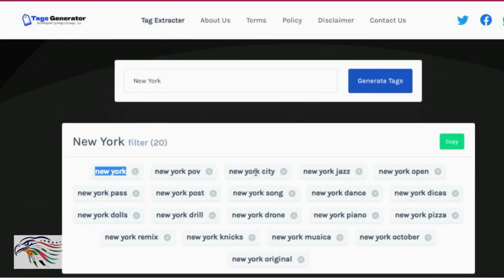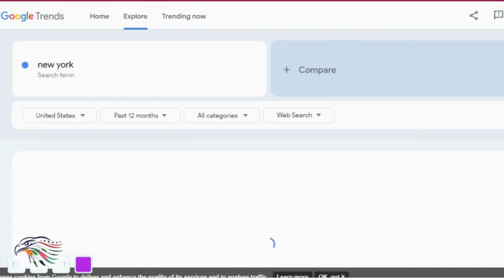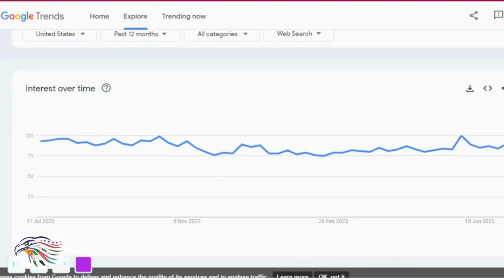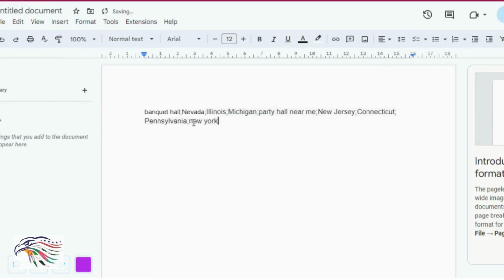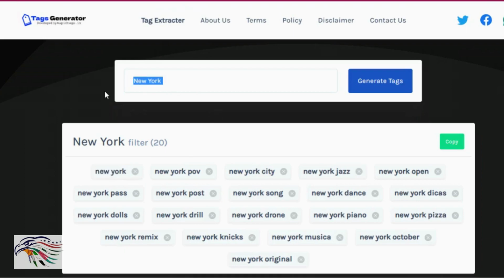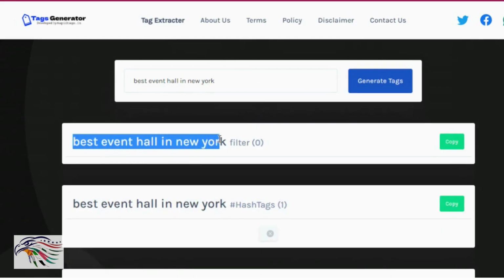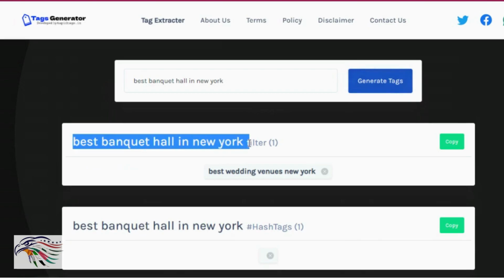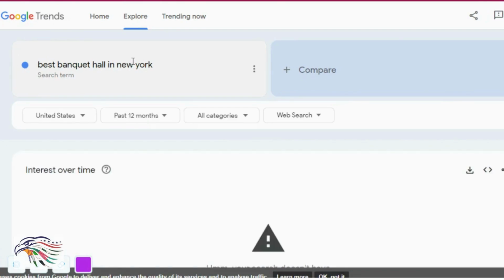Complete Google Trends Tutorial 2023 - Improve SEO, Keyword Research, and Content Marketing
To refine and expand their keyword list, marketers turn to specialized keyword research tools. These tools provide valuable data on search volume, keyword difficulty, and related keywords, allowing marketers to pinpoint the most relevant and lucrative options for their strategy.